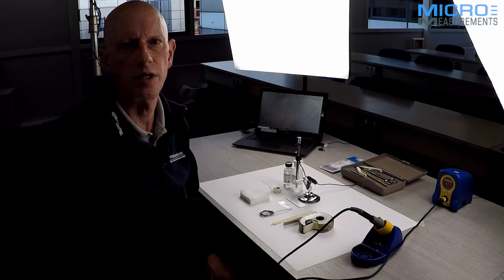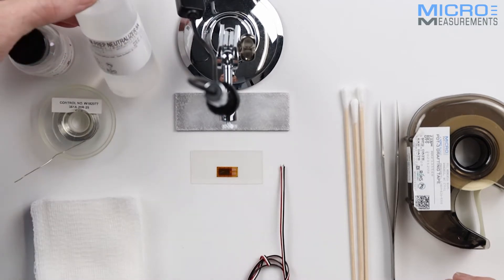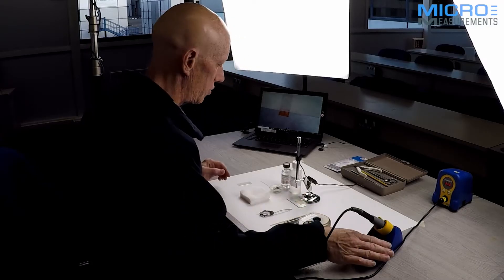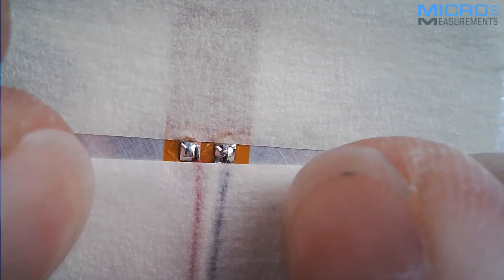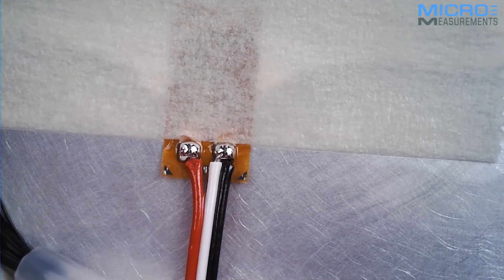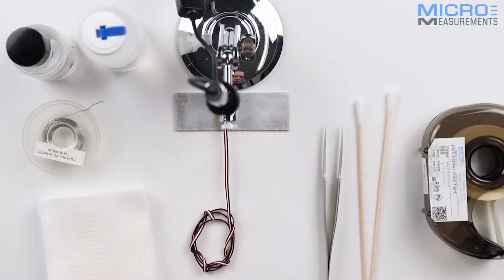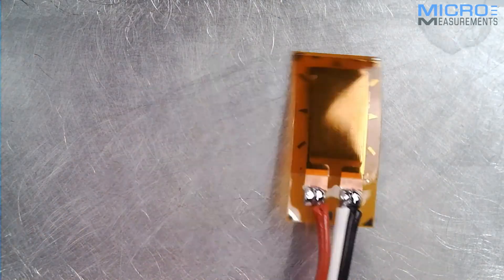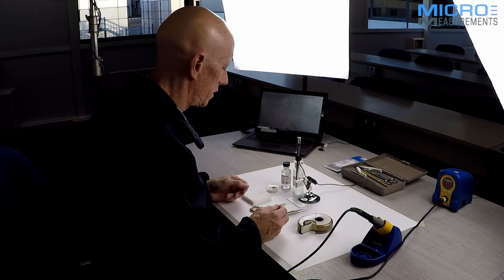Attaching Leadwires to Unbonded Strain Gauges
It is generally considered that bonding strain gauges before attaching leadwires is technically superior, but in some instances pre-attached leadwires are essential. By learning this technique, customised leadwires can be added quickly and easily. This applies in situations where gauges must be installed but access with a soldering iron is not possible or allowed, such as restricted spaces, down-hole, on-site (to minimise time at site), heat sensitive materials or in explosion risk environments.

This short video shows the process from start to finish in real time. Our most common and class-leading CEA-series Advanced Sensors strain gauge and 330-DFV leadwire is demonstrated here, but the technique can be used across the majority of our extensive product range.